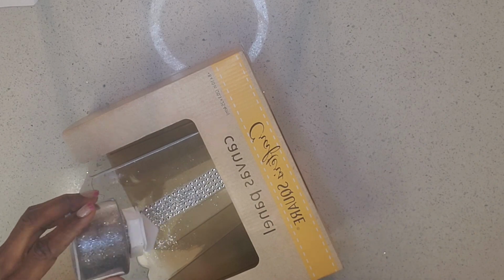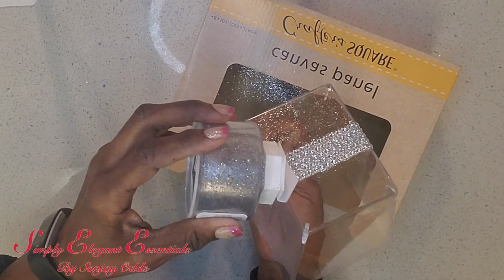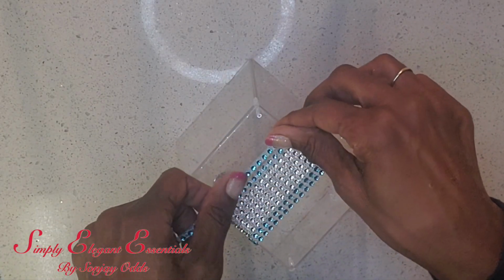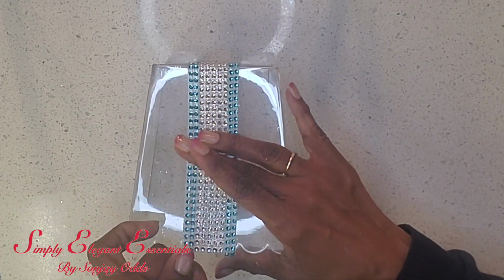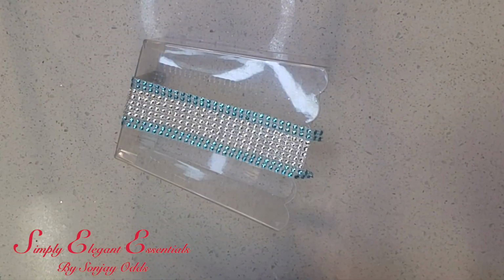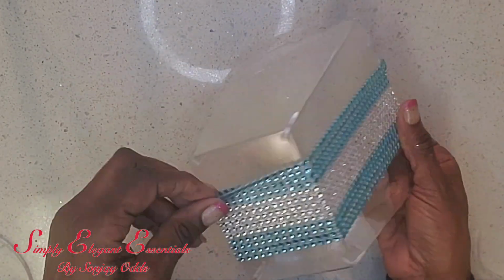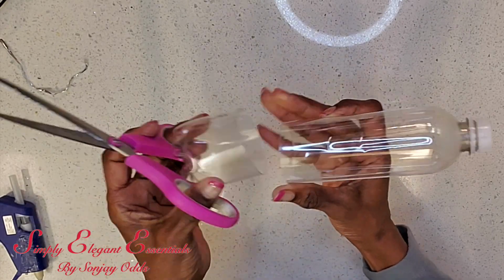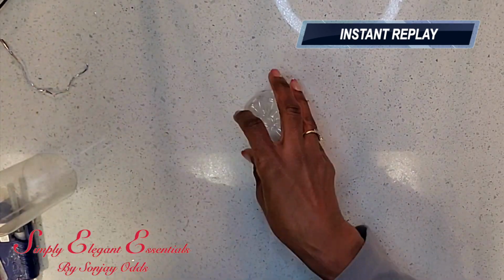Very Easy DIY Dollar Tree Glam Lamp Shades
In this video, I make these simple, easy and beautiful lampshades for a nightstand or side table for under $4 each.

DOLLAR TREE

2 Candy Dishes $2
Blue Bling Wrap (3 Sheets) $3
Diamond Bling Wrap (3/4 of a Sheet) $.75 cent
Pearl Wrap (3/4 of a Sheet) $.75 cent
Tissue Paper (1 Sheet) $.20 cent
2 Bowes $.50 cent
Glue Stick  $.5 cent

MICHAEL’S

Mod Podge Clear Gloss ($2.35) $.10 cent

Total                   $7.80